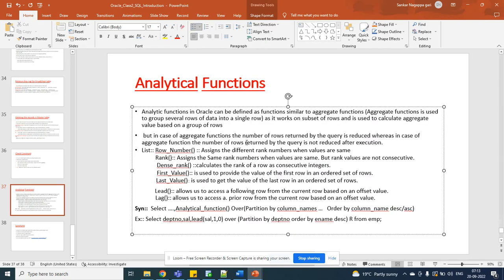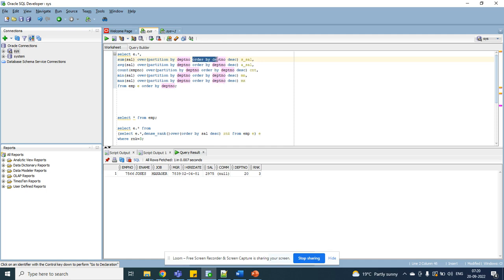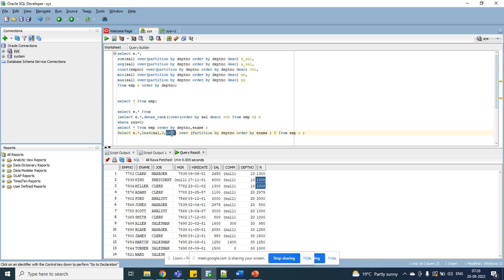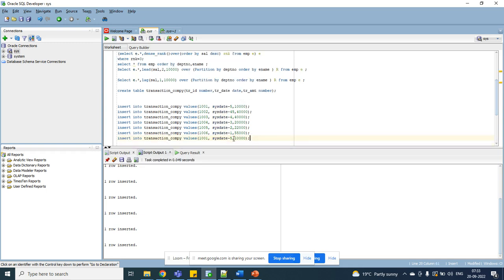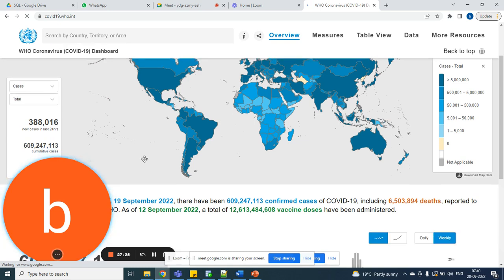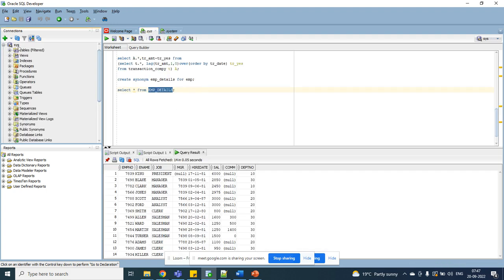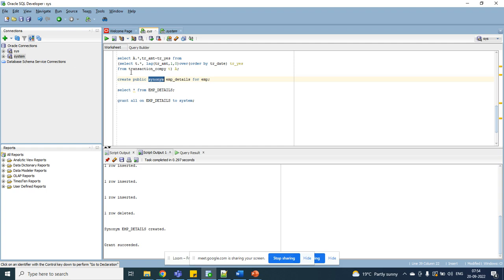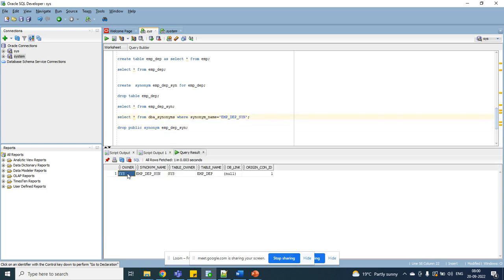LEAD LAG synonyms